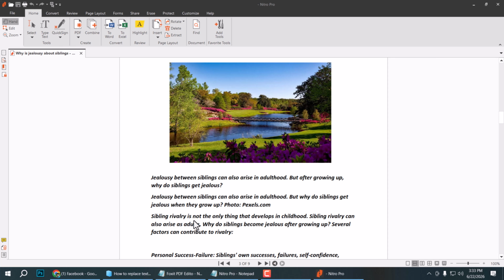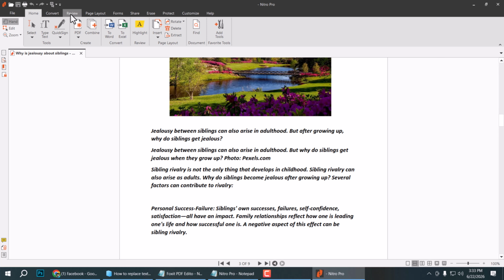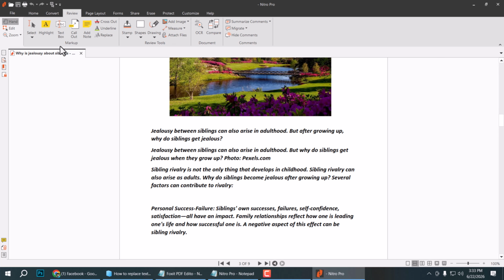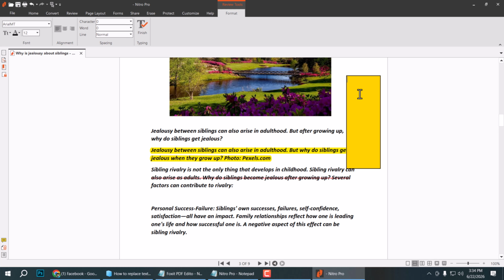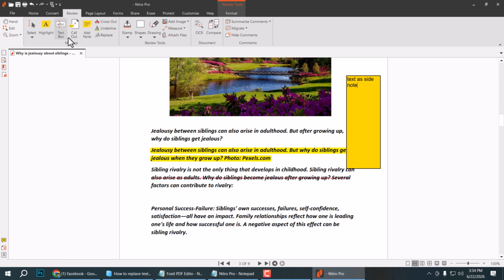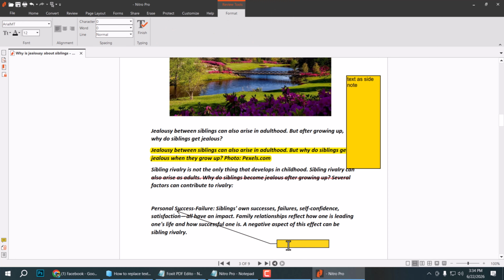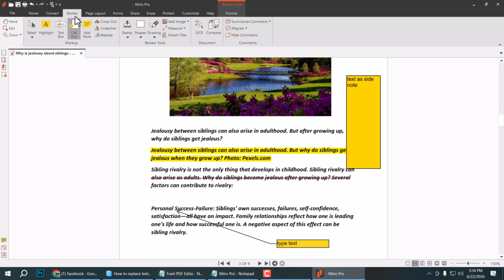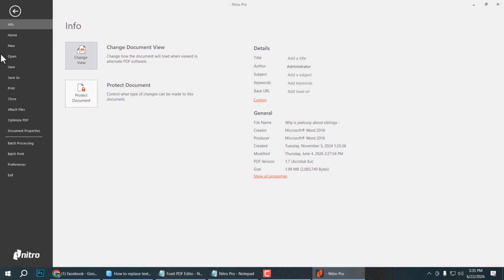How to Review PDF Files by Adding Comments in Nitro Pro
In this tutorial, you'll learn how to add comments to a PDF file using Nitro Pro PDF Editor quickly and easily. Whether you're reviewing documents, collaborating with team members, providing feedback, or annotating important information, Nitro Pro offers powerful commenting tools that make PDF editing simple and efficient.

This step-by-step guide covers how to insert comments, add notes, use text annotations, highlight important sections, and manage feedback within your PDF documents. Perfect for students, professionals, business users, and anyone who works with PDF files regularly.

By following this tutorial, you'll be able to improve document collaboration, streamline review processes, and communicate feedback effectively using Nitro Pro PDF Editor. No advanced technical skills are required, making this guide suitable for beginners and experienced users alike.